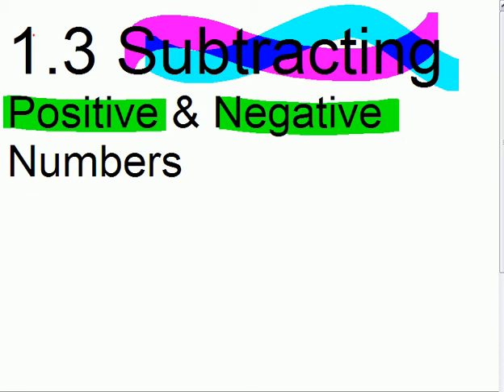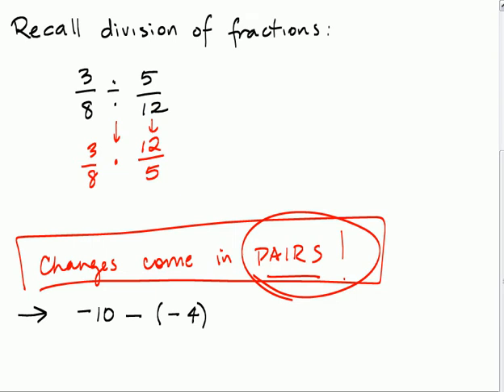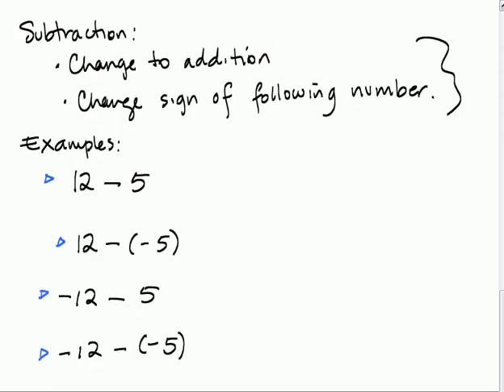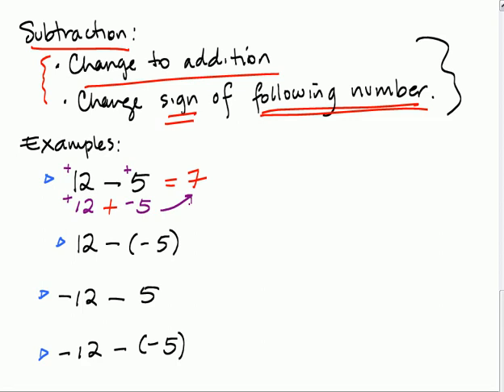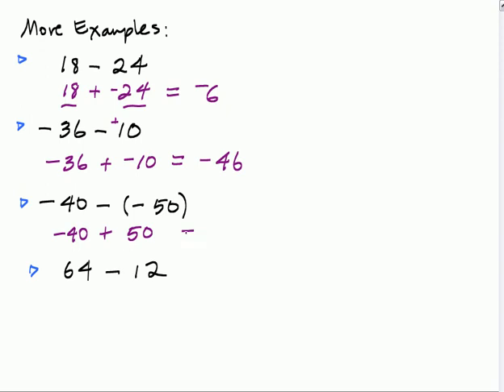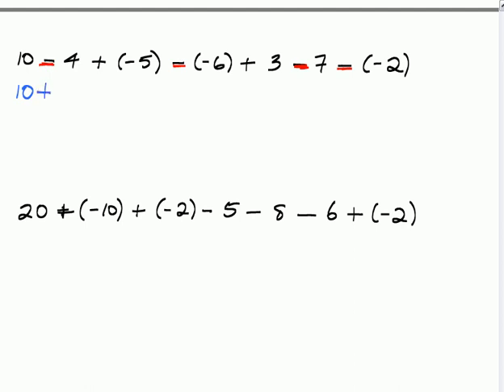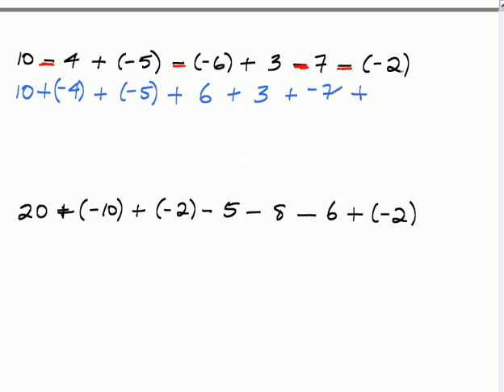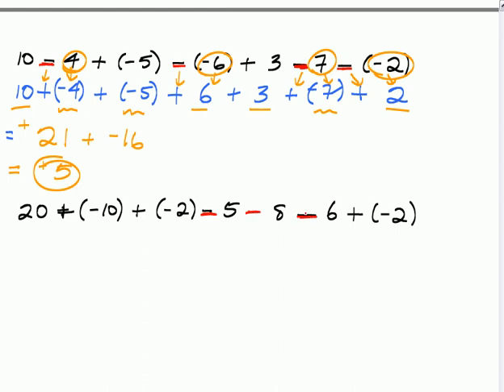1.3 Subtracting Positives and Negatives.avi